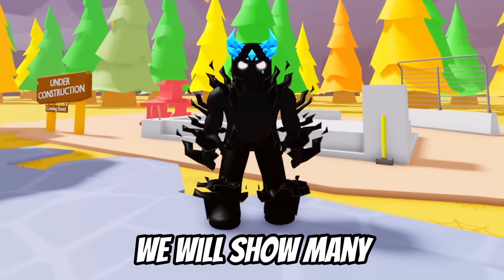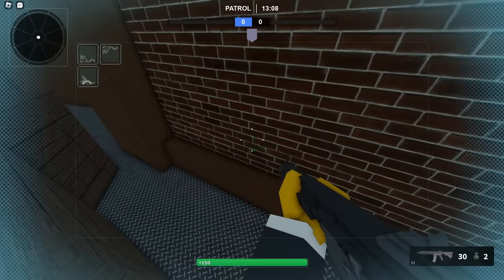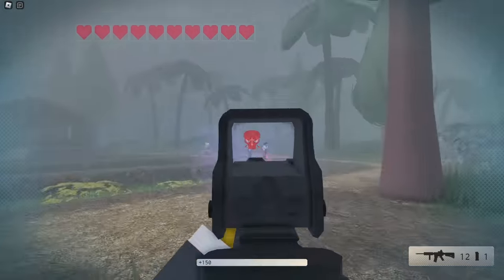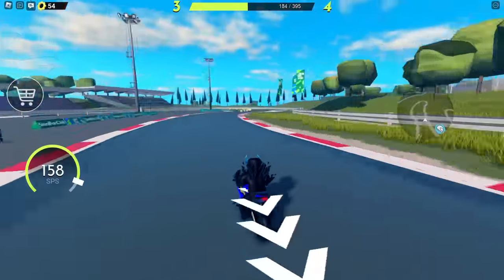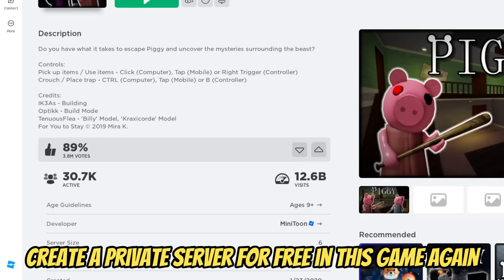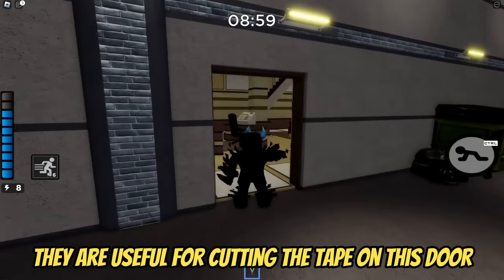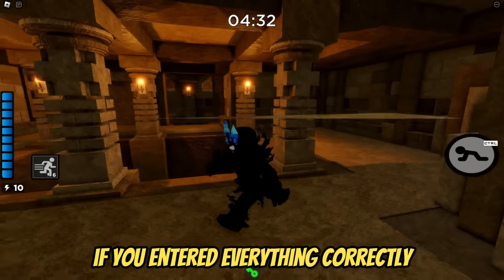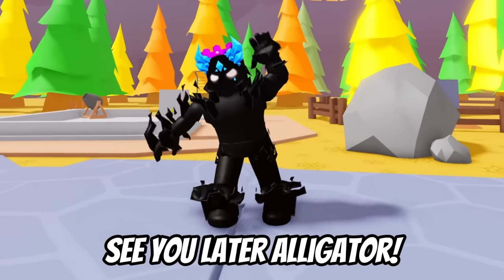OMG! 12+ FREE RAINBOW ROBLOX ITEMS! 😯 NEW WORKING [2024]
Did you manage to get all the New Free Items of today's Item? All these Items can be always obtained because they are not limited by time!